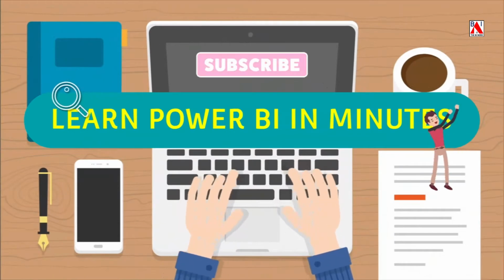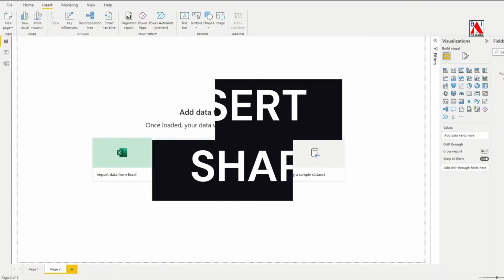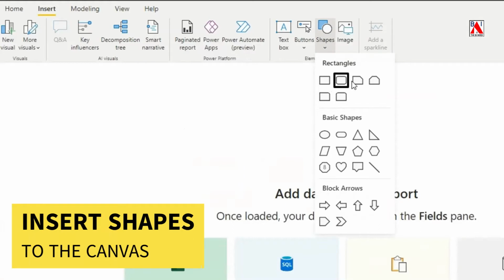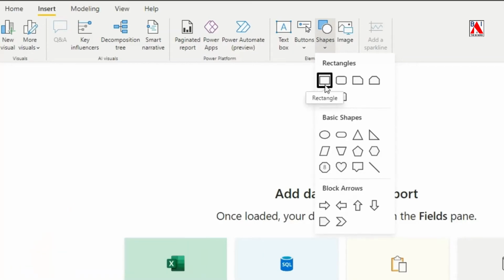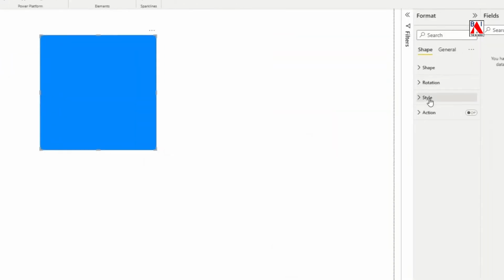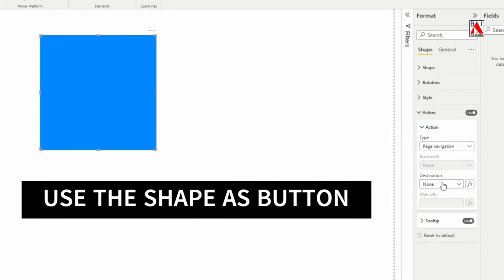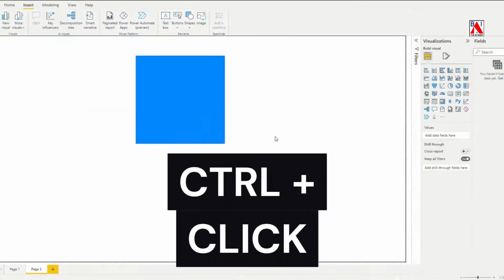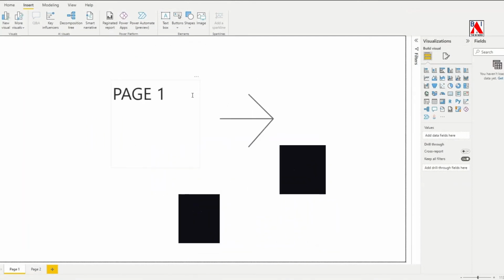INSERT SHAPE Power BI QUICK and EASY in 1 Minute